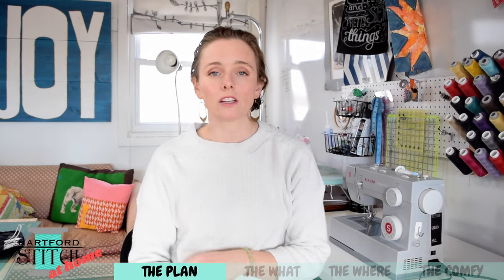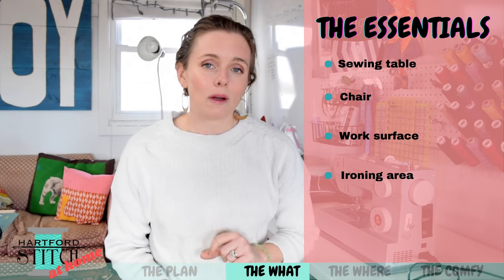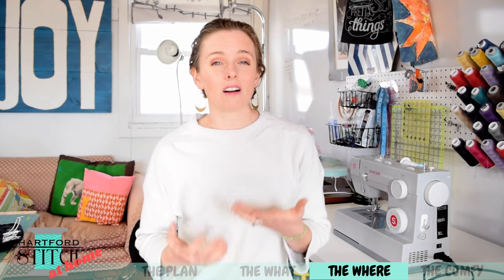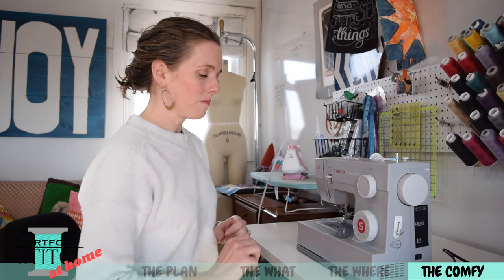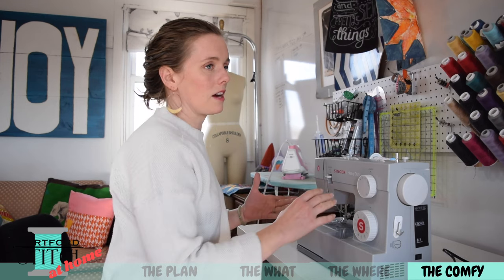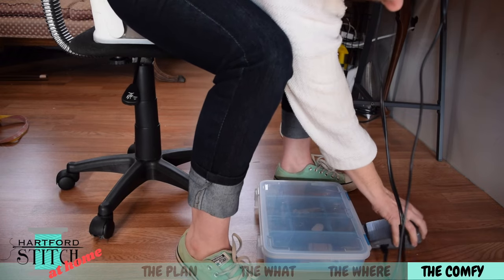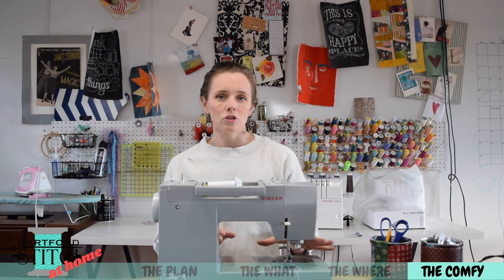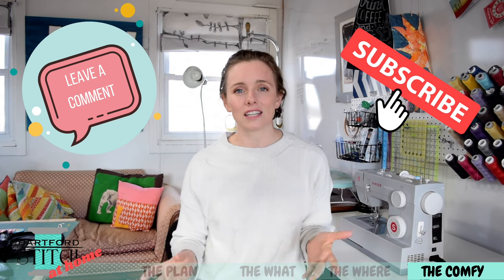How to Set Up Your Sewing Space and Make it Comfy!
Thanks for stopping by! Today we're talking all about the essential parts of setting up any sewing space and how to make it comfy (hint: it's mostly about the chair!).

Hartford Stitch at Home brings you the tips, tricks and projects that I share with my students at my sewing school to improve your own home sewing.
Please use caution when using the sewing machine, iron and other tools.

Want to get started with a sewing machine? Check out our Kids Learn to Sew at Home video e-course

About Me:
Hi! I'm Laura. I'm the owner and lead teacher at Hartford Stitch, a sewing and textile art school for kids and adults, in West Hartford, Connecticut. I love to sew and love teaching it even more. You can find me here:

Thank you for spending some time with me here today! Happy Stitching!